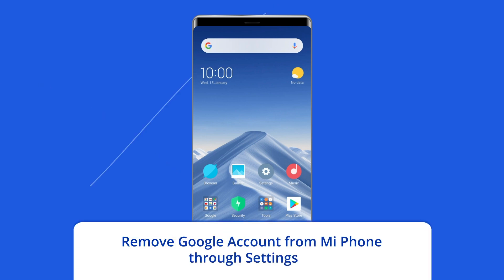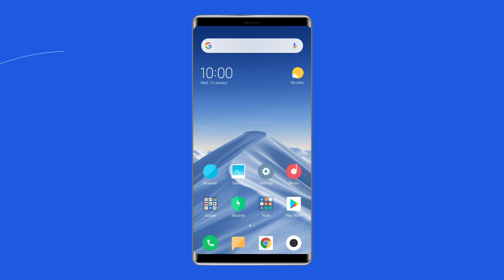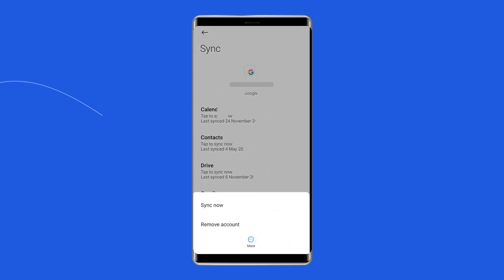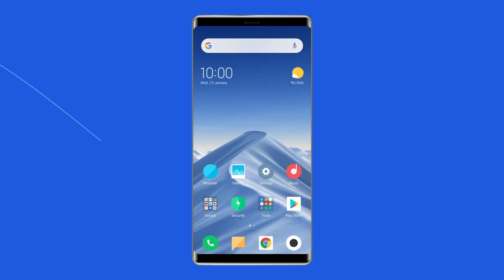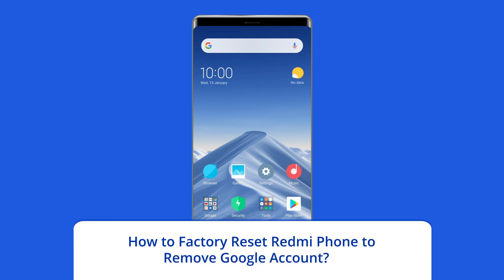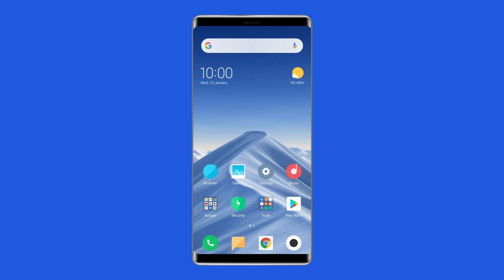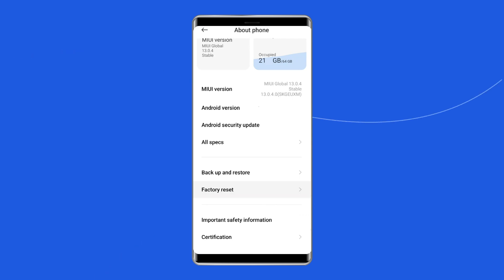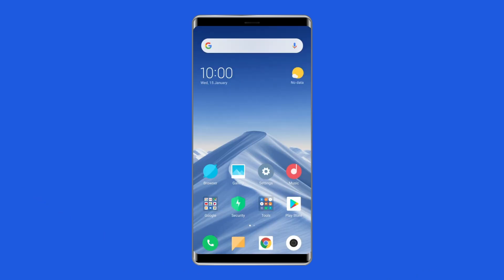Learn How to Remove Google Account from Redmi Note 11/12 Phones Easily | Android Data Recovery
In this video, we reveal the step-by-step process of removing a Google account from Redmi Note 11/12. Whether you're looking to personalize your device or maintain privacy, mastering this skill is essential. Watch now and take control of yourGoogle account!

Key Moments in Video:

0:00 Intro
0:30: Remove Google Account From MI Phone Through Settings
1:15: How to Factory Reset Redmi Phone to Remove Google Account?